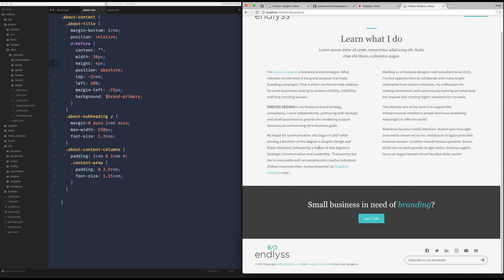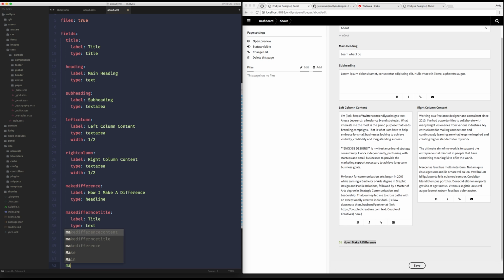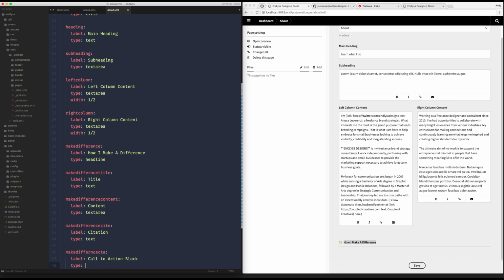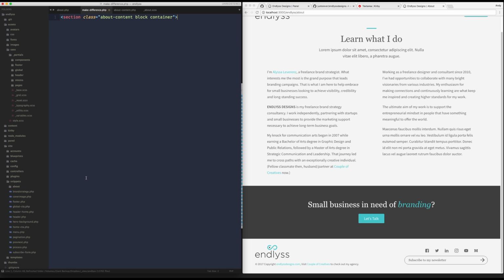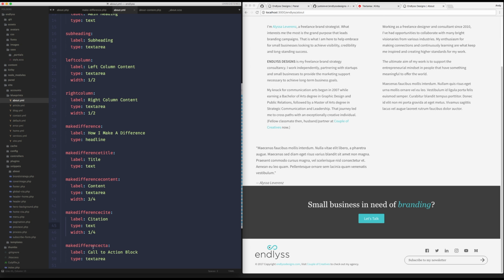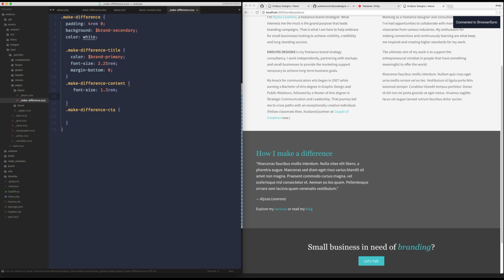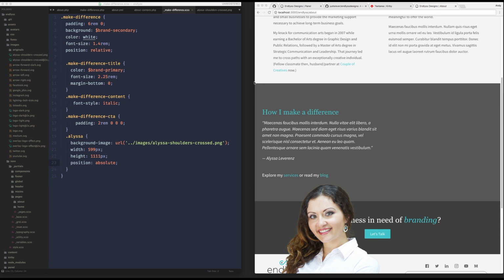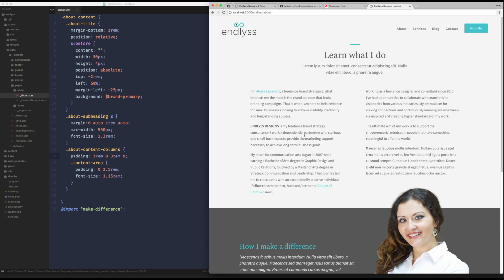Let's Build: A Consultancy Website - Part 25 - Coding the About Page (Continued)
Part 25 of my Let's Build: A Consultancy Website series continues on the About page.

The design calls for a brief call to action and image of Alyssa herself for people to better identify who they might be working with. This section is treated like a bio of sorts but offers a citation and quote from Alyssa herself.

Coding this section is fairly straight forward but I had to get creative with positioning the image of Alyssa so it both looked like the design and scaled decently for other devices.

Serving retina ready images as background images

My goal for all background images is to create a sass mixin for retina-ready screens. At specific resolutions, different images will be served to the user so they appear sharp no matter what device you use.

That mixin I mentioned looks like the following code:

@mixin image-retina( $filename , $extension, $width , $height ) {
  background-image: url($filename + '.' + $extension);

  @media (-webkit-min-device-pixel-ratio: 2), (-moz-min-device-pixel-ratio: 2) {
      background-image: url($filename + '@2x.' + $extension);
      -webkit-background-size: $width $height;

We pass a few arguments through to the mixin and in return it outputs media queries and other CSS specific to devices with a higher pixel ratio (retina).

You'll notice I pass the path to the image separately from the image extension. Doing this assumes you have another image at retina size with a @2x attribute added to the filename. Some "prep" is required for this all to work nicely but you can make it adapt to your workflow and cover all your tracks when it comes to retina screens.